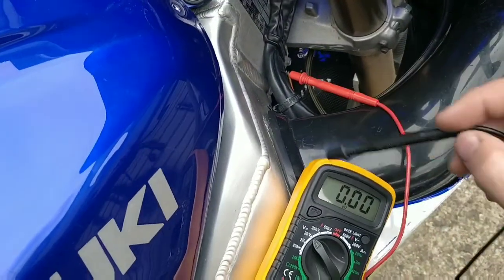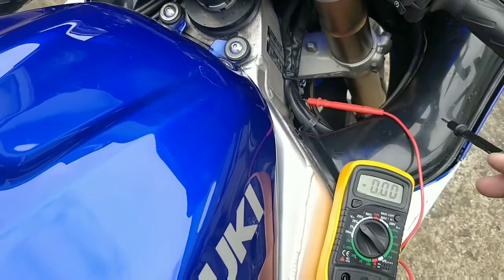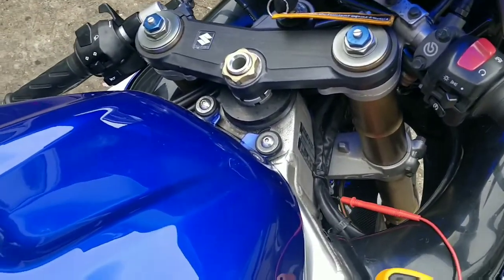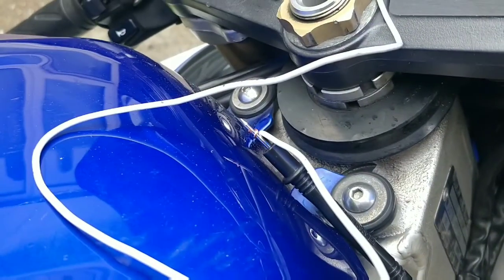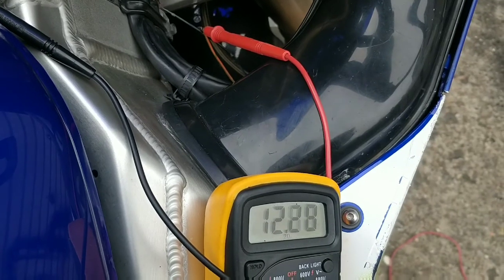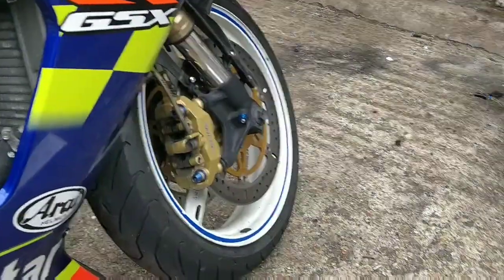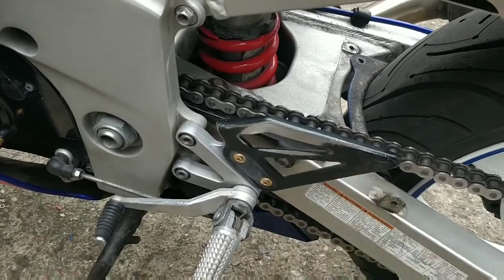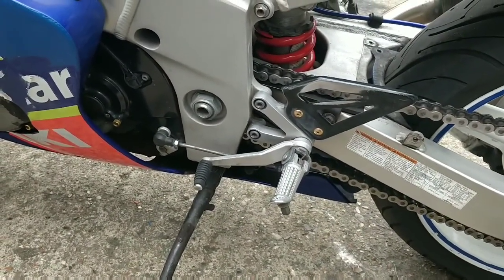Suzuki gsxr 600 K2 project update.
Just a quick update to show the progress on the Suzuki. It goes to show that persistence works as getting the horn fixed has me 1 step closer to a sale. It's an amazing bike and as always is being sold at a very reasonable price.